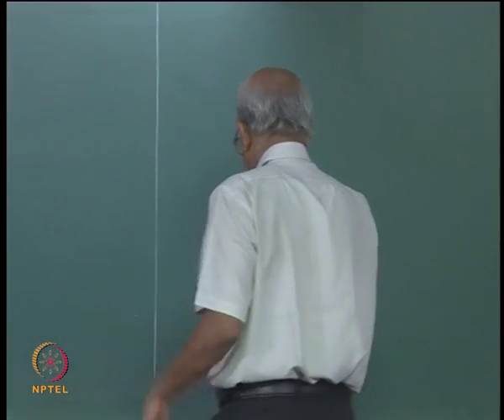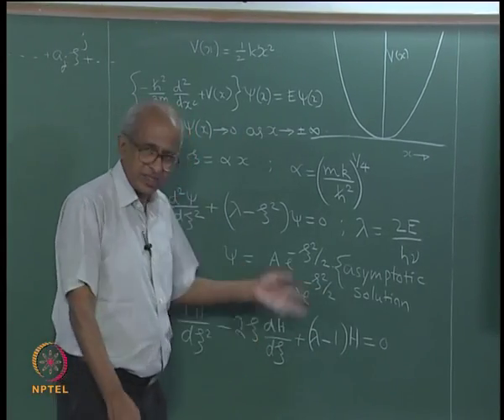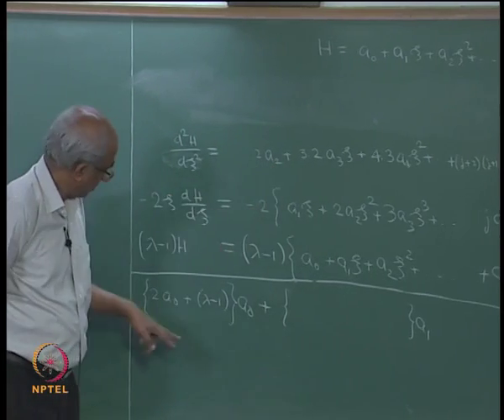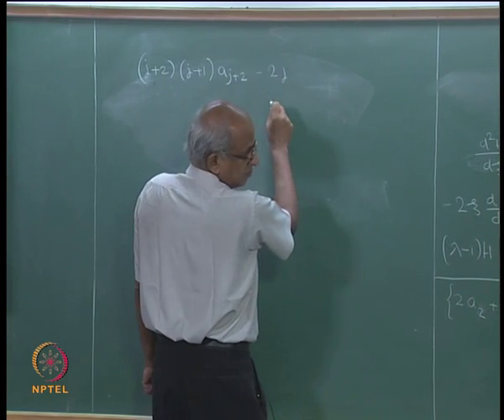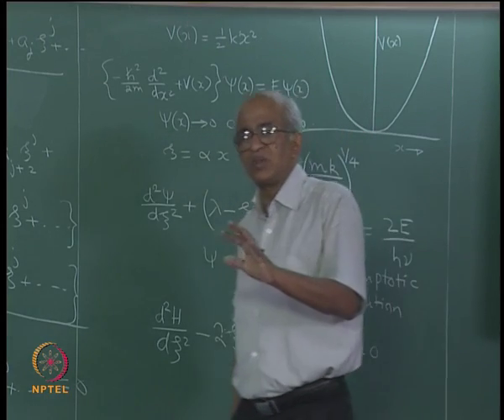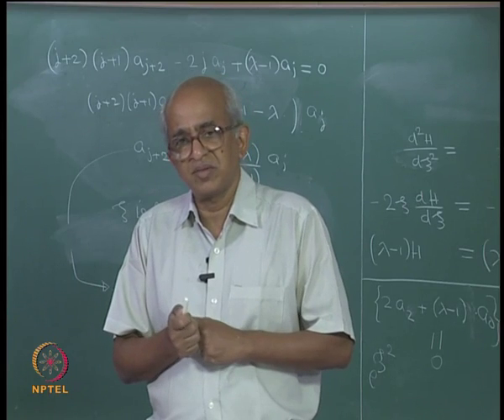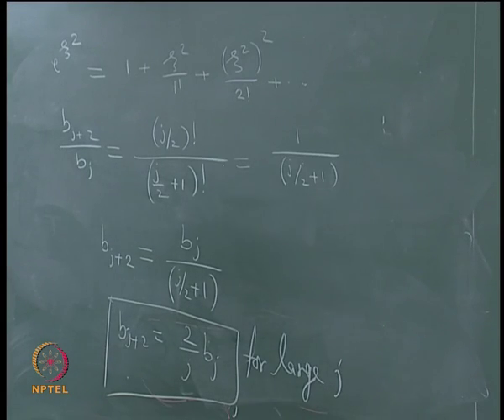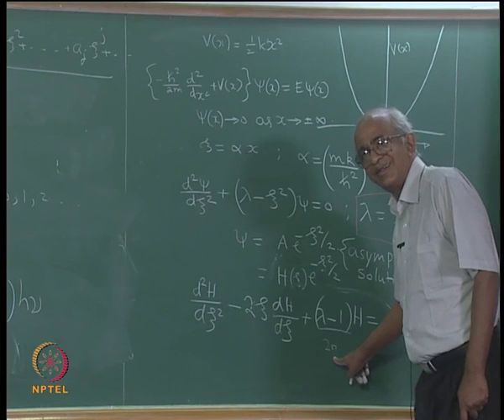Mod-03 Lec-18 Harmonic Oscillator - The Series Solution